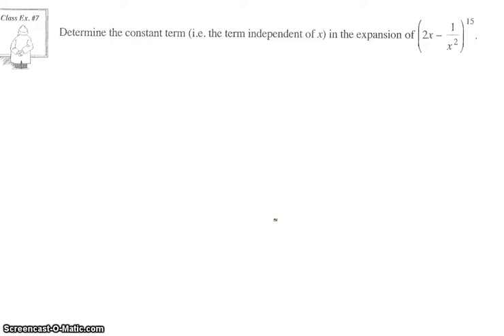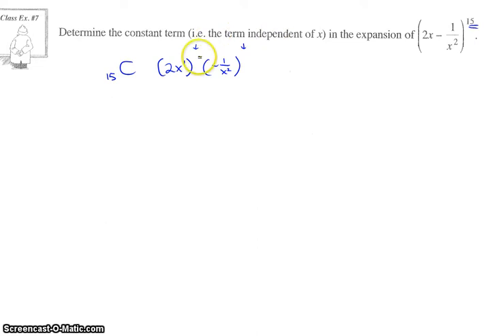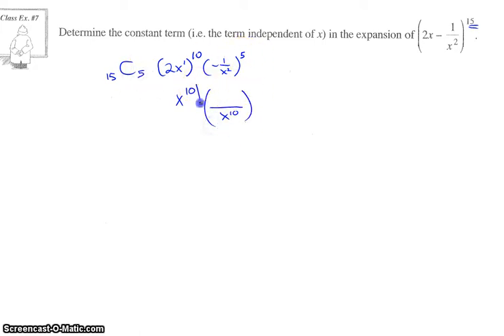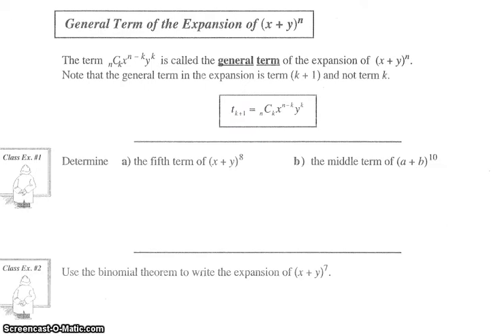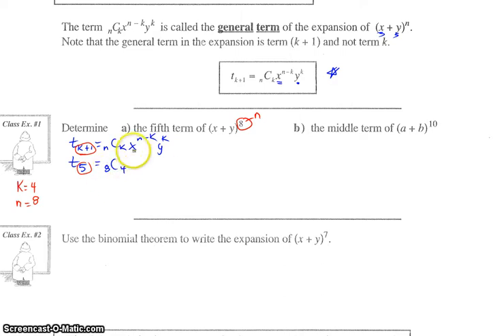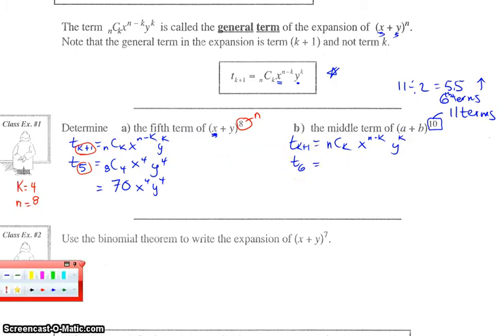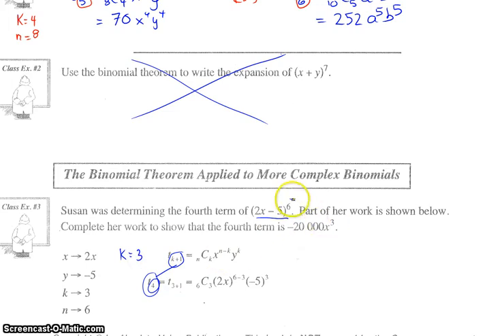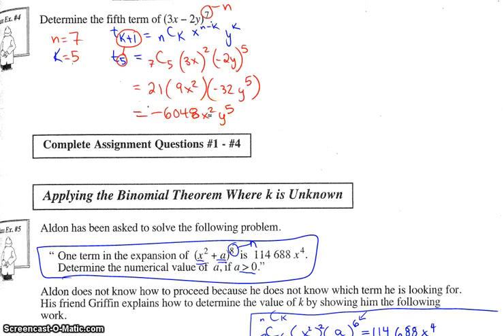Lesson 8 Binomial Theorem Part 2